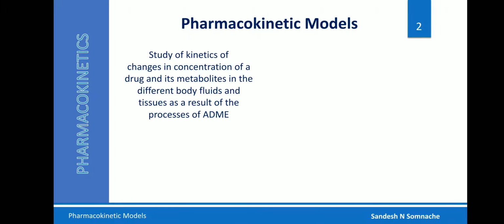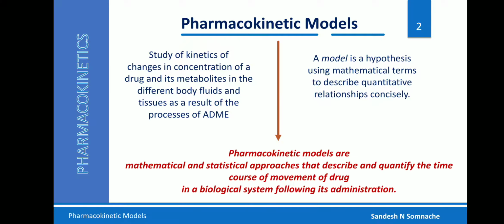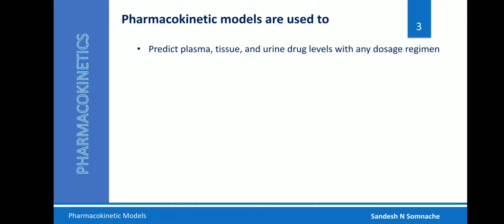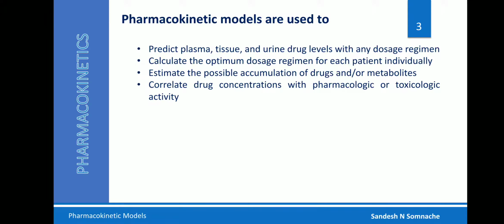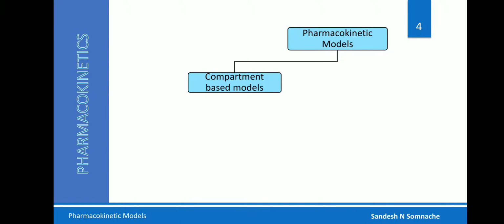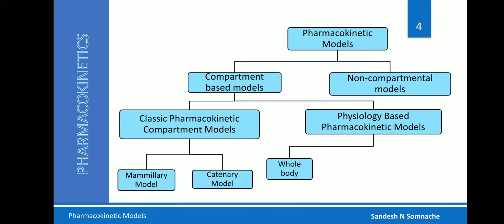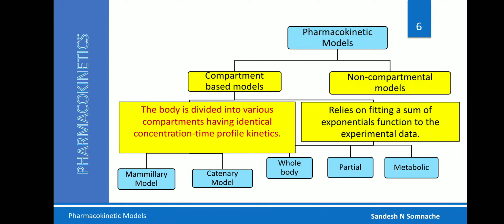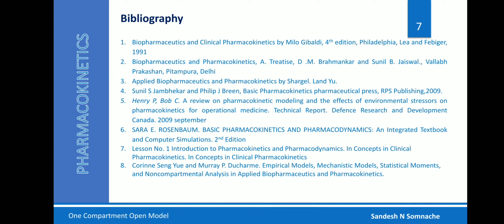Pharmacokinetic Models Part I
Introduction to Pharmacokinetic Models